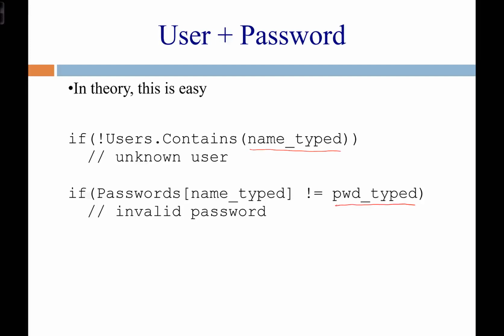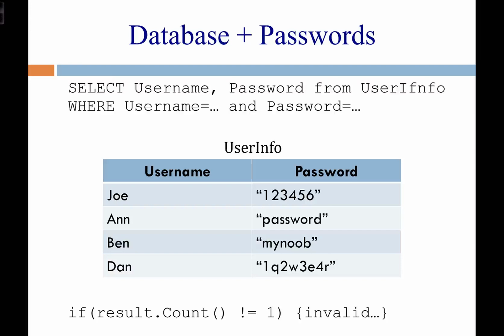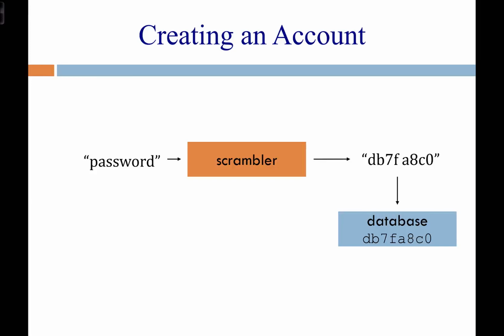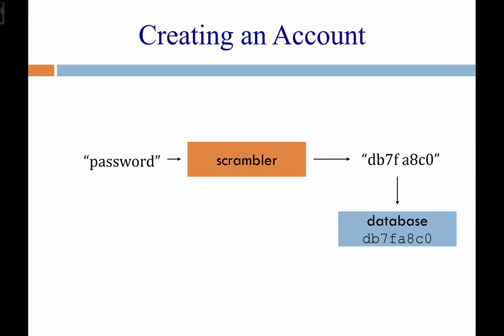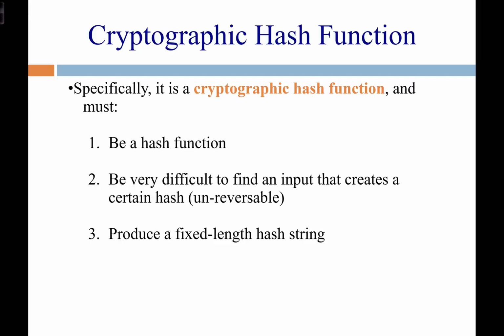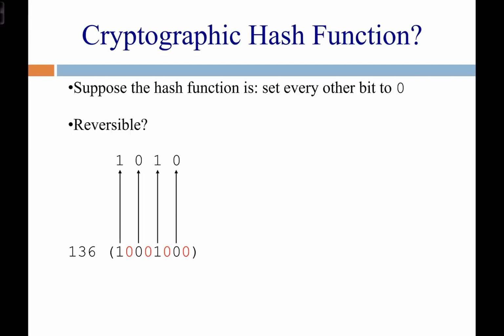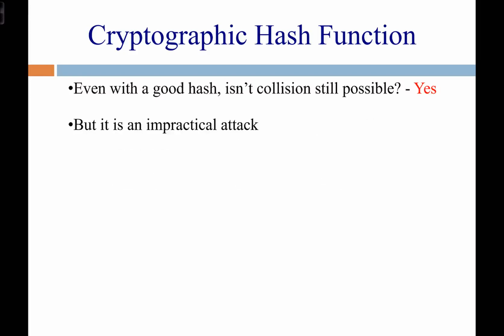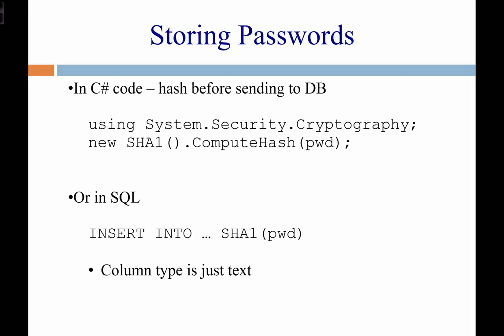Database Systems (Spring 2020) - Lecture 15 Part 5 - Authentication